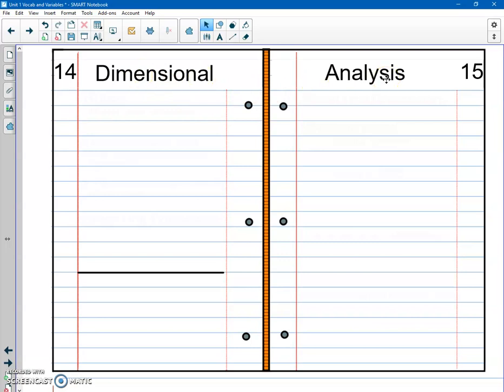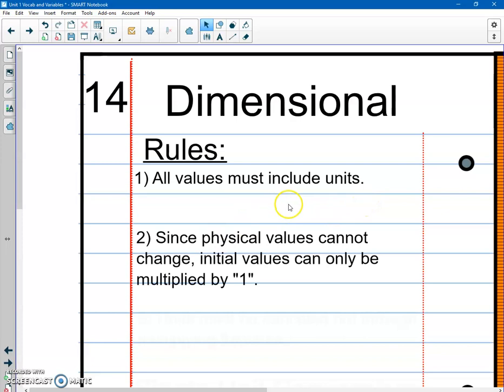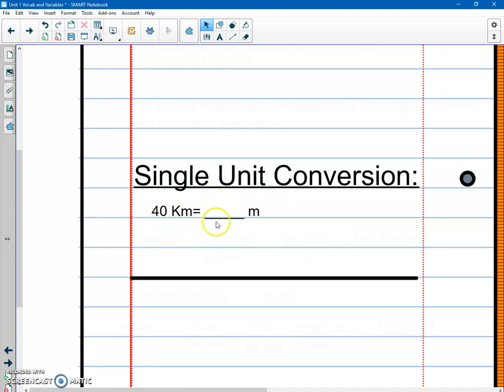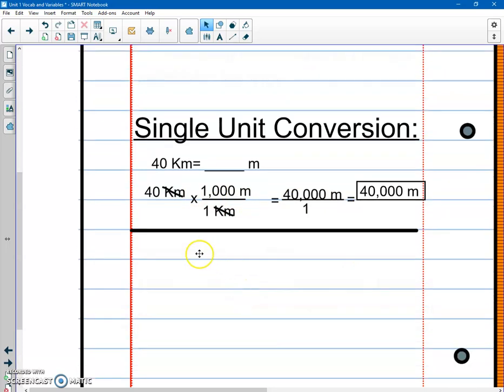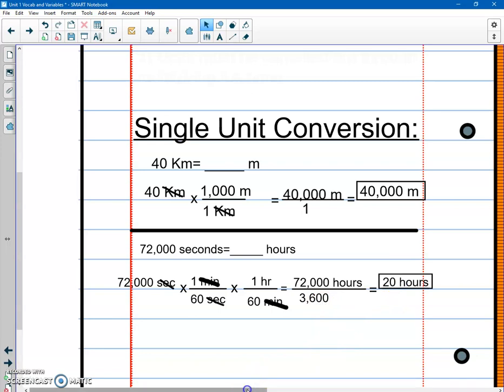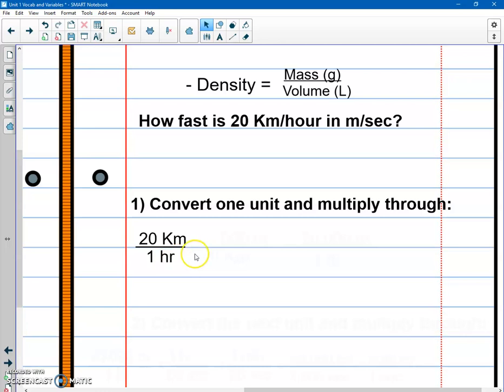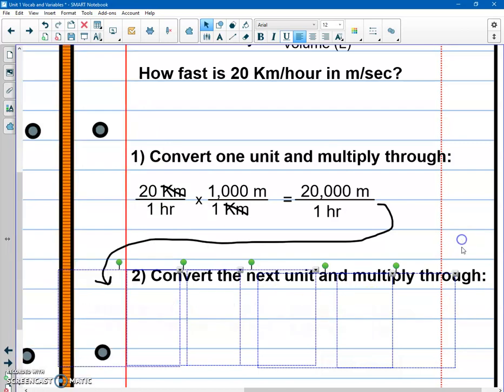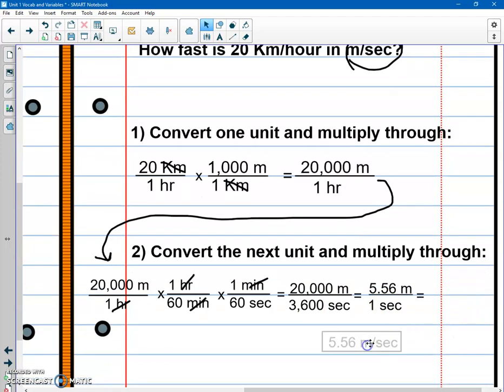Dimensional Analysis Notes